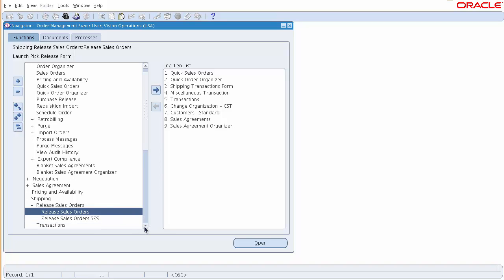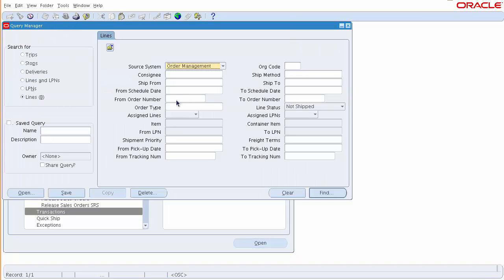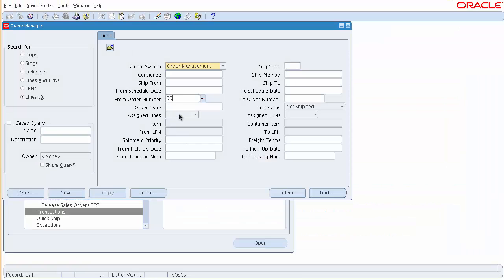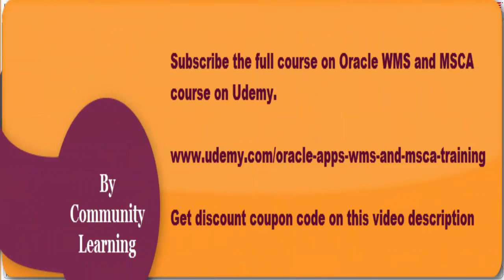Pull Replenishment Part 4